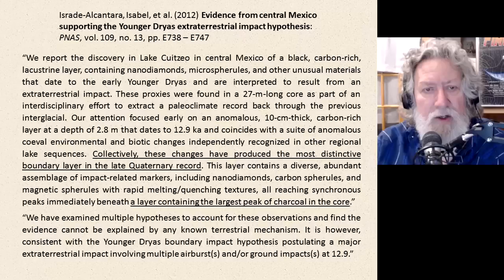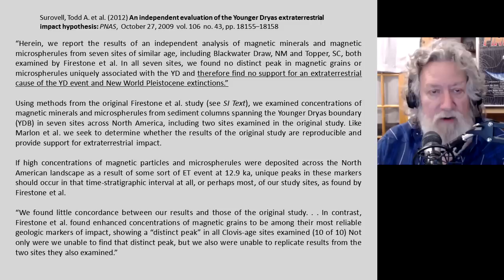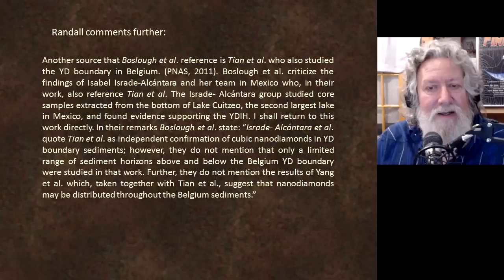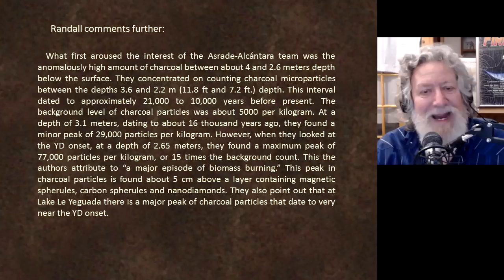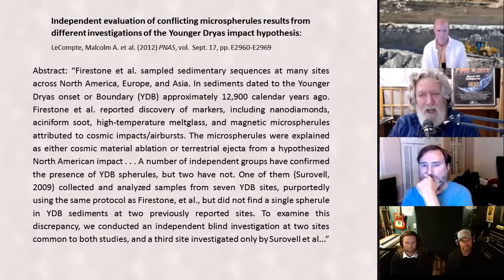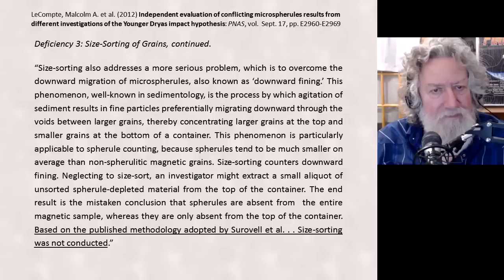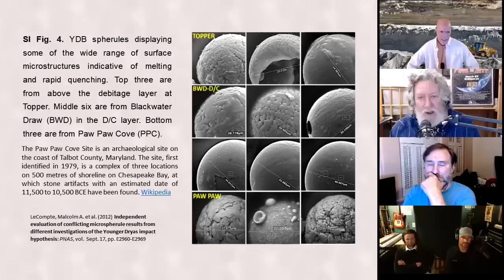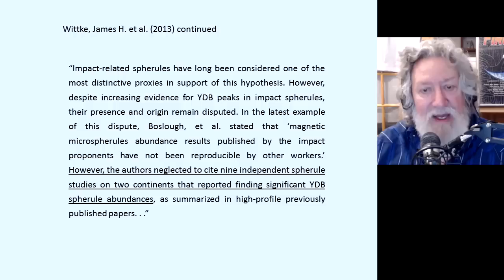Randall Carlson Podcast Ep020 YDB Evidence in Mexico, Belgium, Germany / Debunking Critical Papers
Kosmographia Ep020 The Randall Carlson Podcast with the Snake Brothers – Kyle and Russ, Normal Guy Mike and GCREX admin Bradley, from 01/13/20. RC brings forth more evidence of distinct YDB extraterrestrial event markers in lake cores from Central America. He presents oddities from the Boslough and Surovell papers, who had the establishment PR working to publicize their works as the findings of “experts” that had debunked the YDIH. It’s critical for people to realize that humans were present during this period of catastrophe as victims, not the instigators. RC then goes through the list of deficient testing procedures used by the Surovell team – revealing their own lack of competence, and perhaps purposely not finding what they didn’t want to find. Was it laziness, ignorance, Freudian, or conspiratorial? This controversy may be the most important in the history of science, and we’re going to bring you the details!

RE-RELEASE of episode 020! This completes the redundant uploads to make the whole Kosmographia podcast library available here on the RandallCarlson1440 channel. The last re-upload will be episode 021 with both parts combined into one full-length video.

Support Randall Carlson's efforts to discover and share pivotal paradigm-shifting information! Improve the quality of the podcast and future videos. Allow him more time for his research into the many scientific journals, books, and his expeditions into the field, as he continues to decipher the clues that explain the mysteries of our past, and prepare us for the future...

Full listing of scientific papers about the Younger Dryas Impact Hypothesis

Kosmographia logo and design animation by Snake Bros.
Video recording, editing and publishing by Bradley Young with YSI Productions LLC (copyrights)